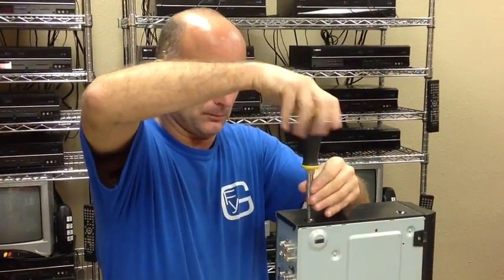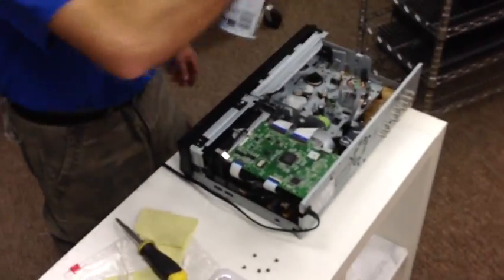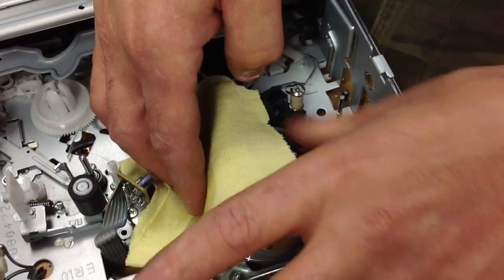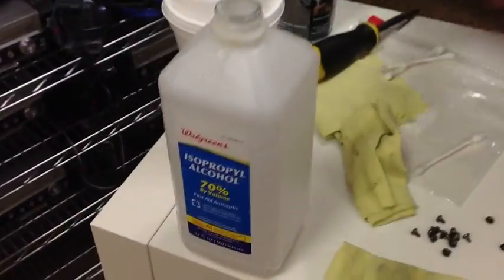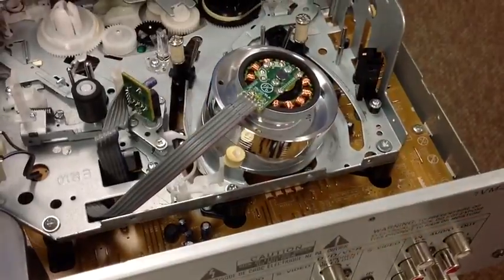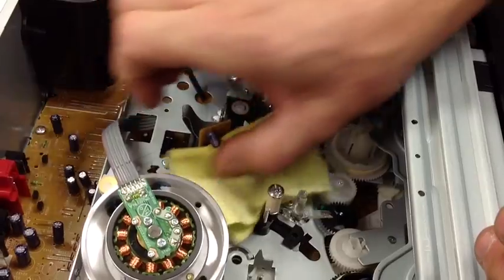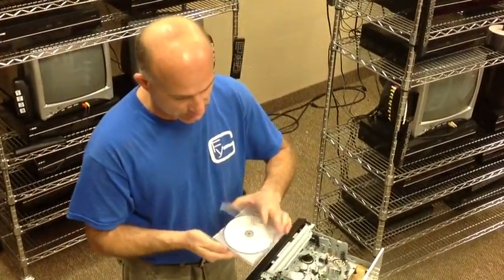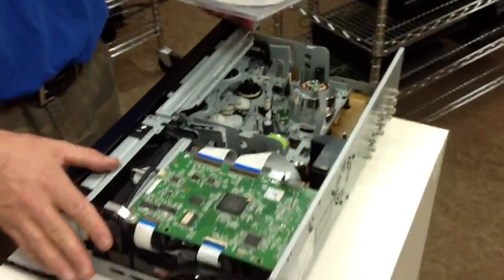How To Clean A VCR DVD Recorder Combo Unit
Got Video tapes you need digitizing to usb? Gotmemories.com